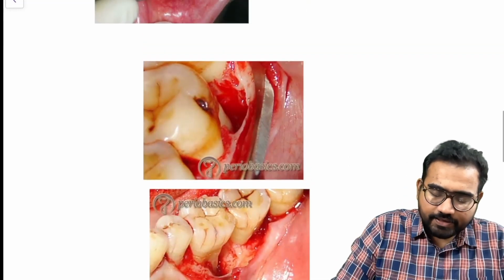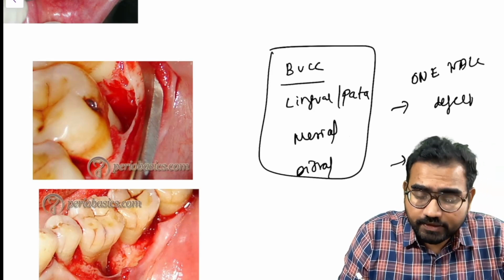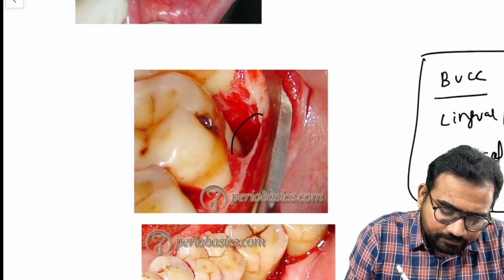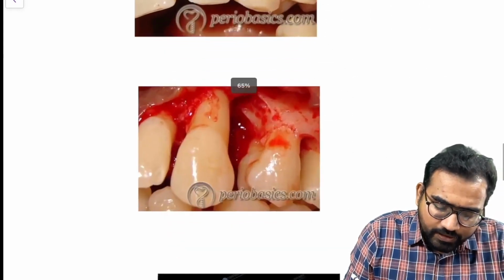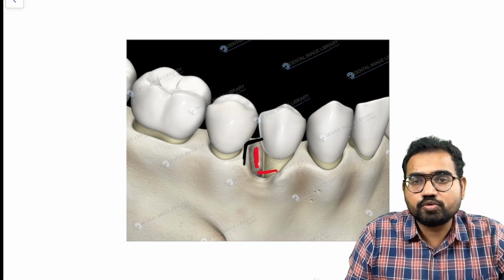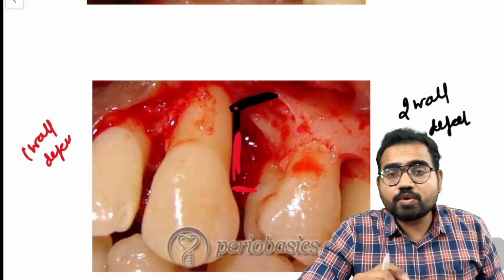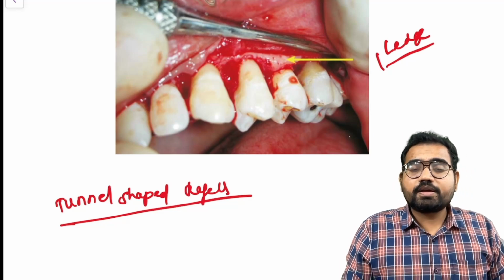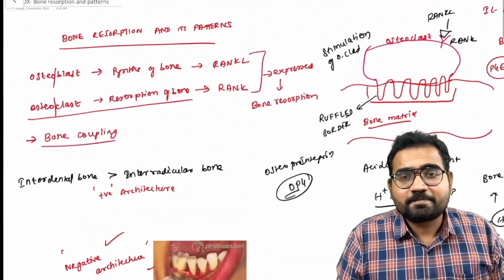Patterns of Bone loss| Periodontics| Dr.Vikram C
In this video, you'll learn:

-Definition of alveolar bone loss
-Horizontal bone loss
-Vertical (Angular) bone loss
-Clinical identification
-Radiographic features
-Exam-oriented points
-NEET MDS high-yield concepts

This concise, high-yield revision is designed to help dental students revise quickly and remember key concepts for exams.